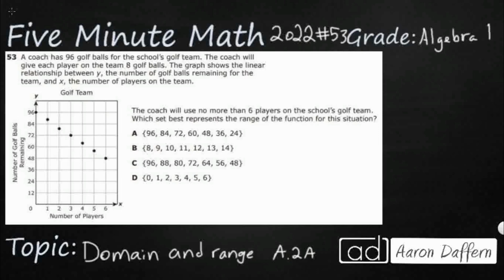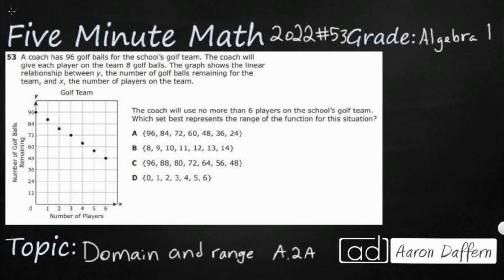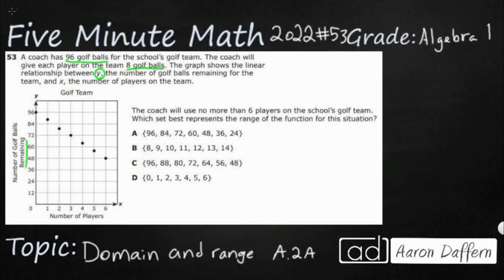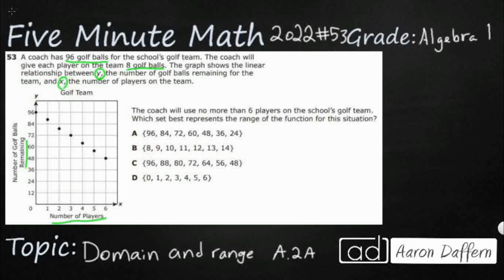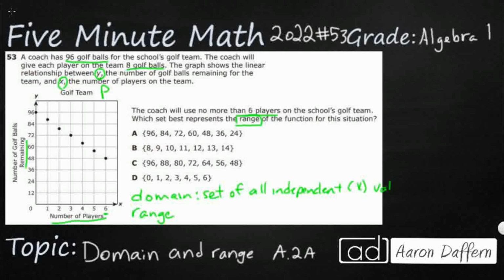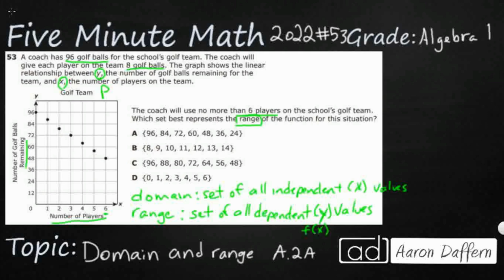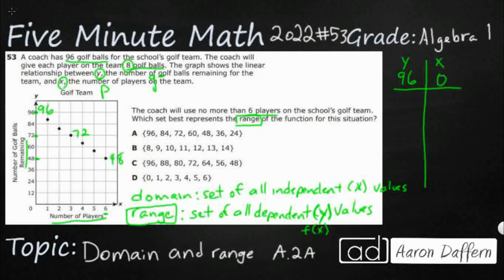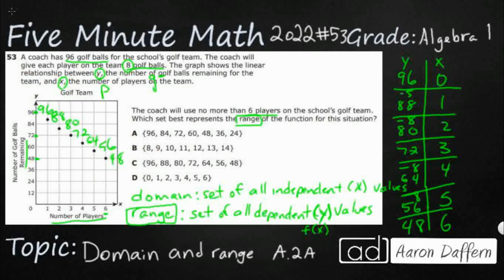Algebra 1 STAAR Practice Domain and Range of Linear Functions (A.2A - #11)